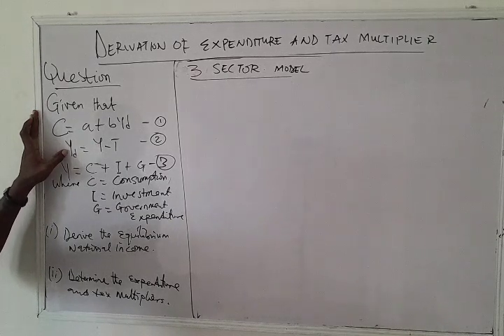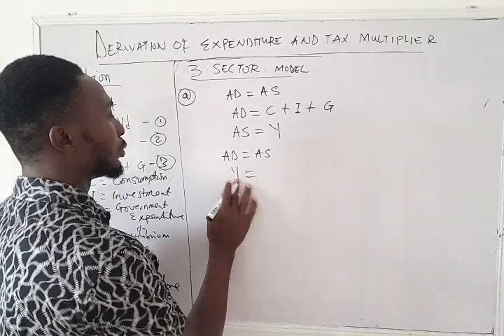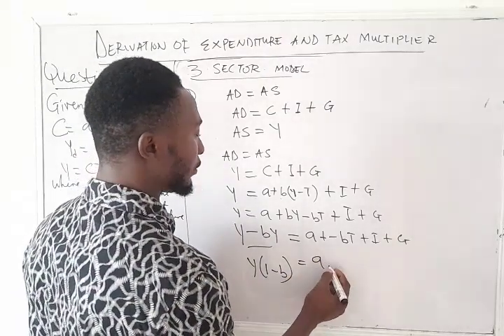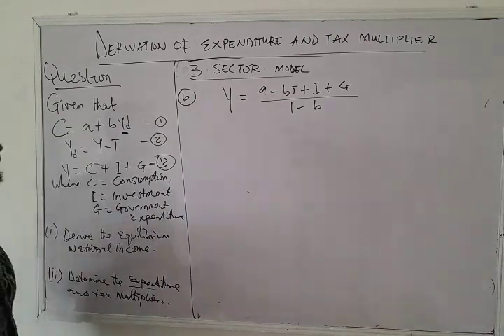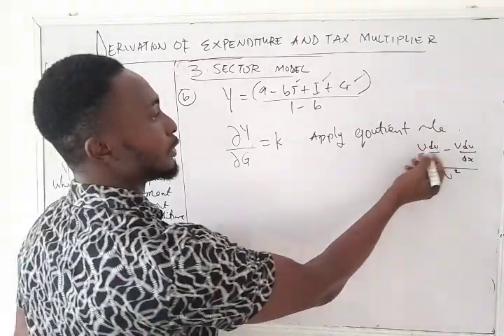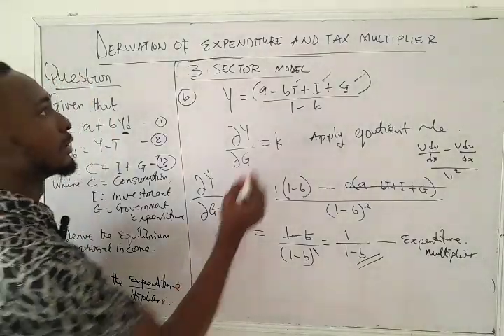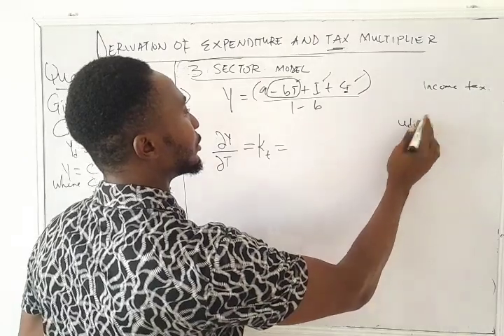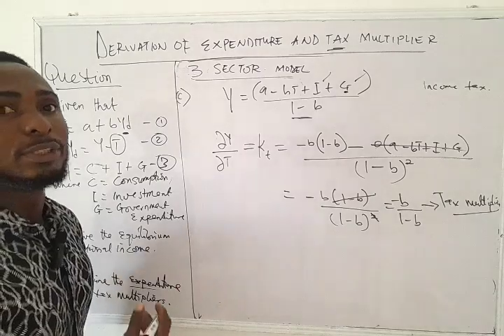Expenditure and tax multipliers- Part 1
This video shows and explains how you can derive the national income, expenditure, and the tax multipliers in a 3 sector closed economy.